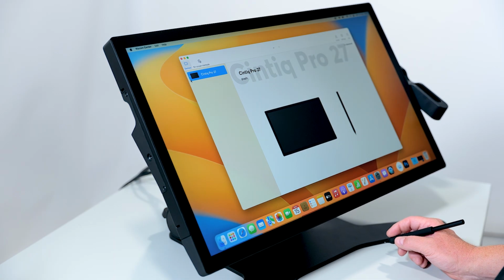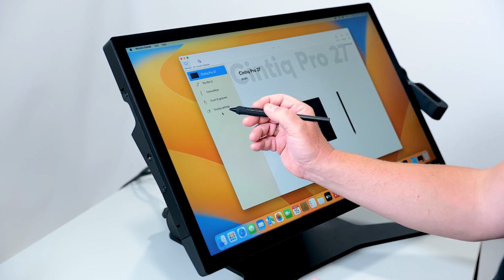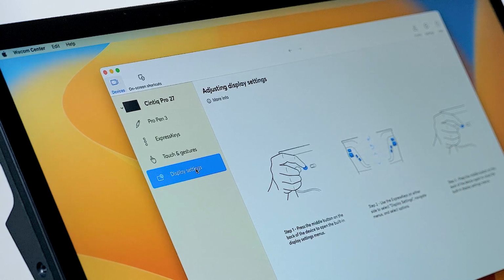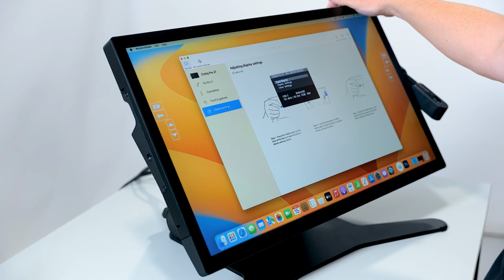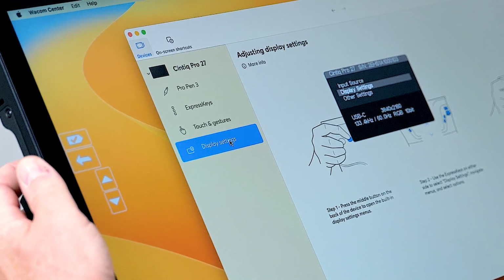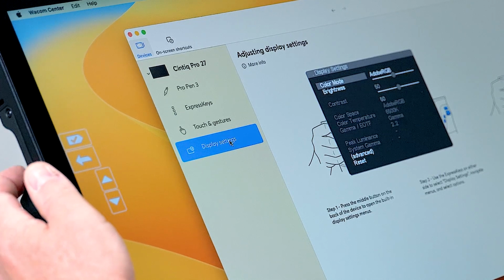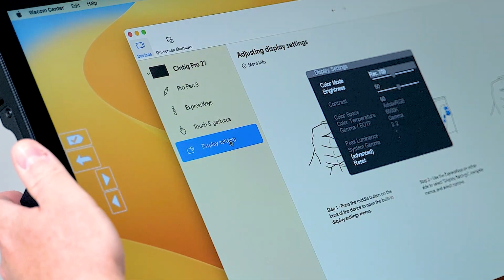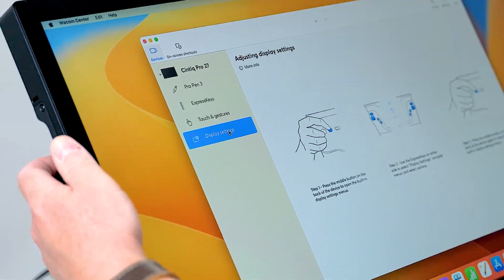Wacom Center – Display settings Mac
How to change display settings in the Wacom Center (Mac)